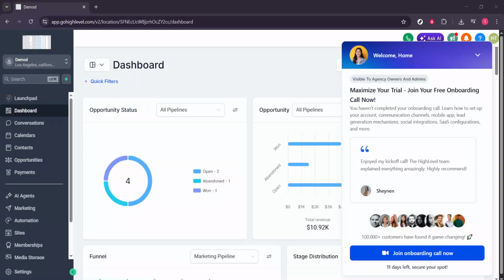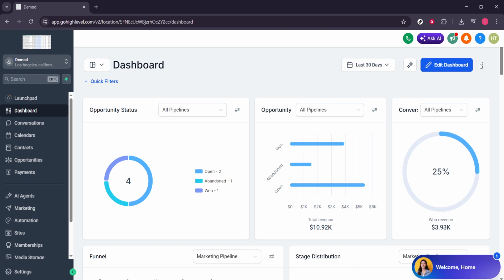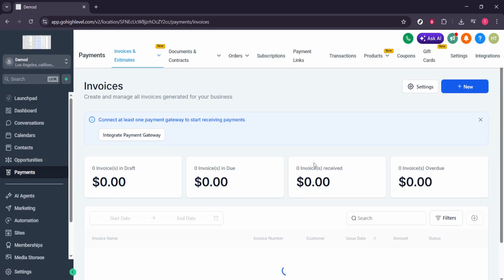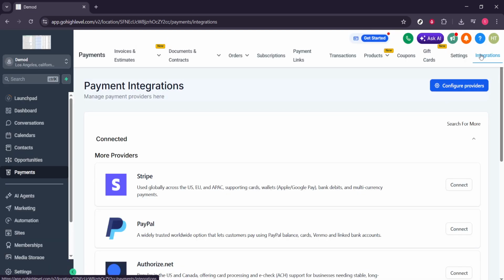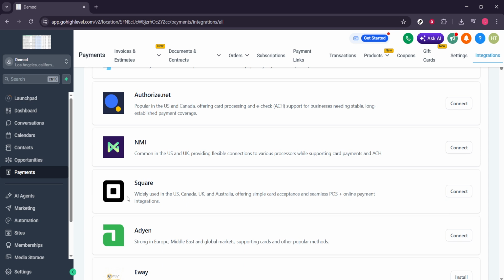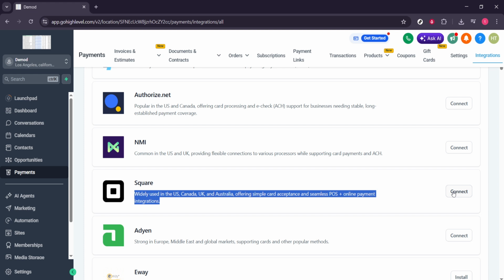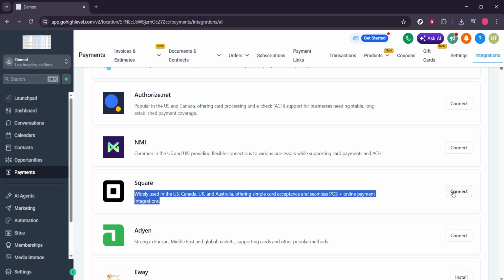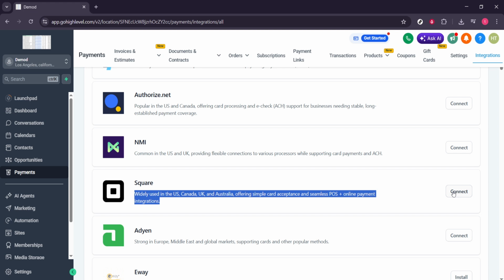How to Use Any Payment Provider or Merchant Account on GoHighLevel Tutorial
Want to accept payments with your preferred provider instead of being limited to built-in options? In this video, you’ll learn how to use any payment provider or merchant account with GoHighLevel and create a flexible payment system for your business.

We’ll walk you step-by-step through connecting third-party payment providers using tools like Zapier, webhooks, or custom integrations. You’ll also learn how to send payment links, track transactions, and automate follow-ups so you can manage payments seamlessly inside GoHighLevel.